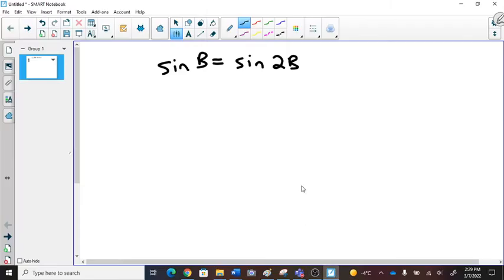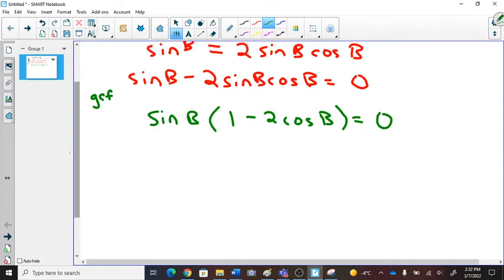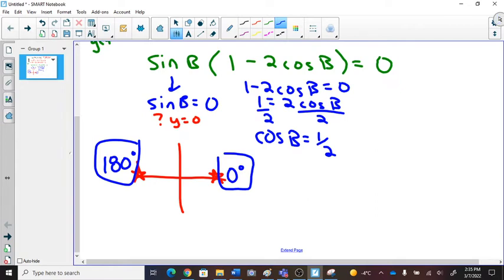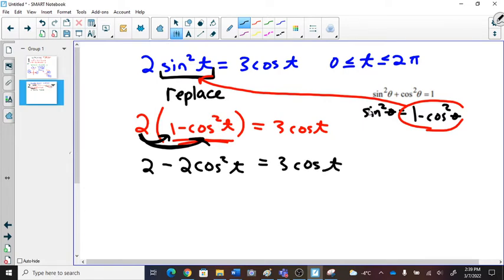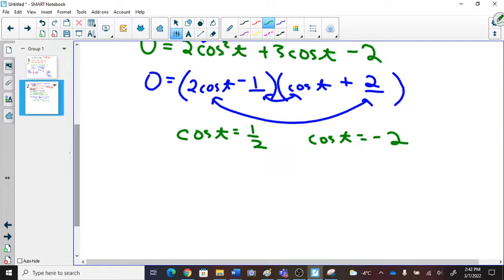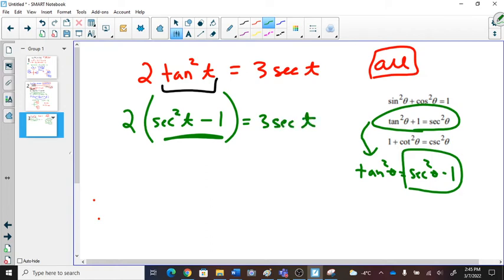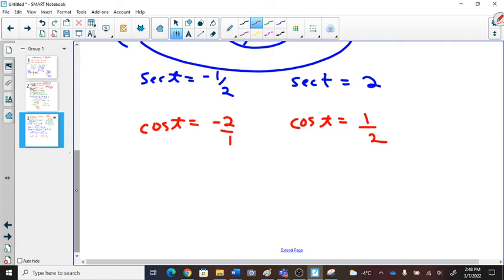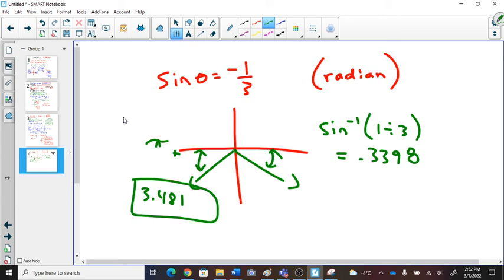solving trig equations with identities